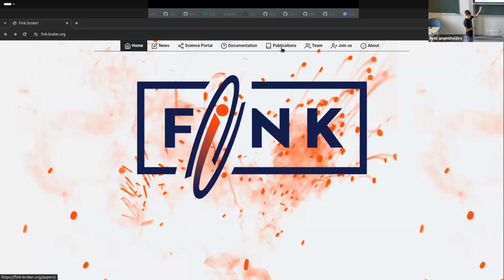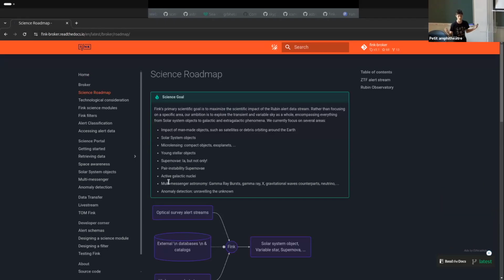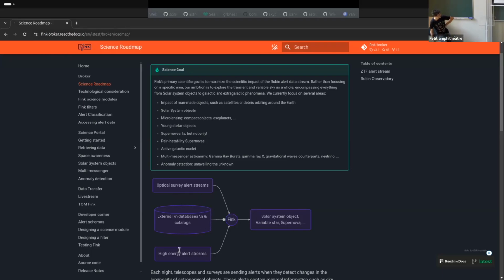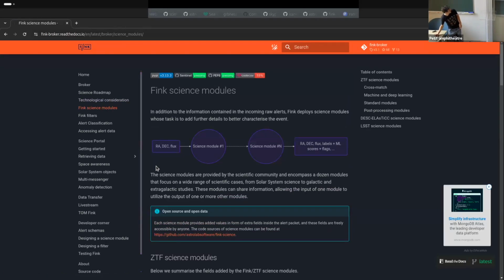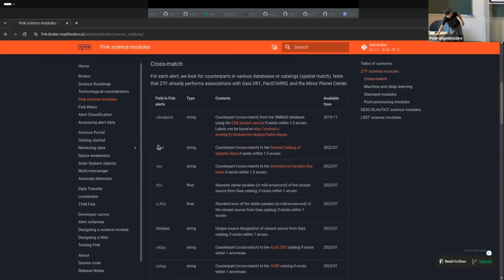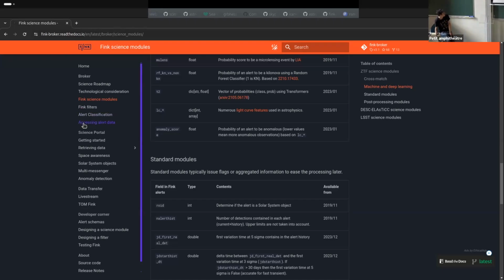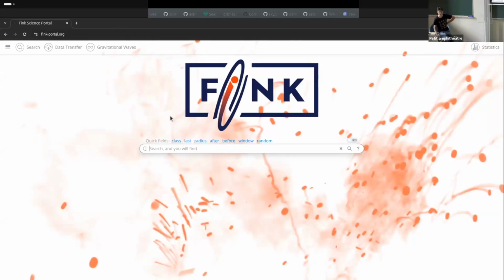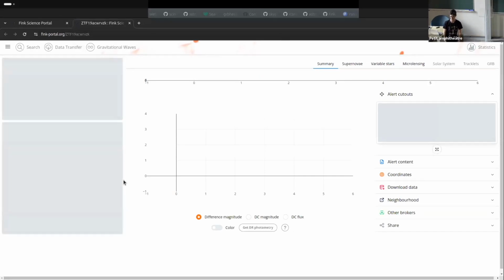The Fink alert broker (Julien Peleton)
Talk by Julien Peleton (IJCLab) at the 3rd Astro-COLIBRI Multi-Messenger Astrophysics workshop (September 2024, Institut Pascal/Université Paris-Saclay).